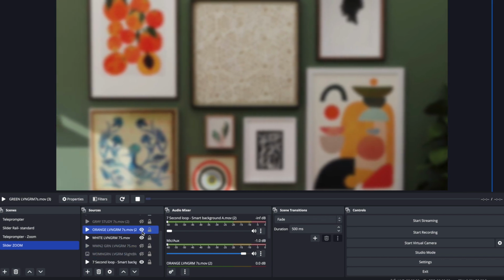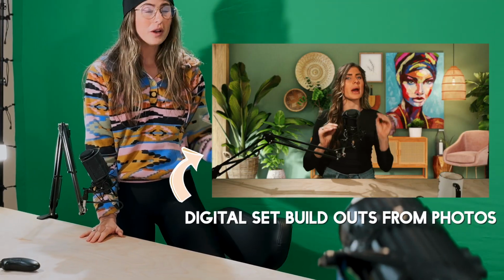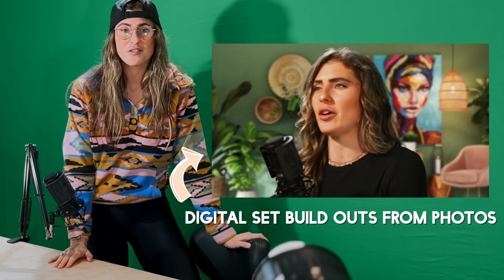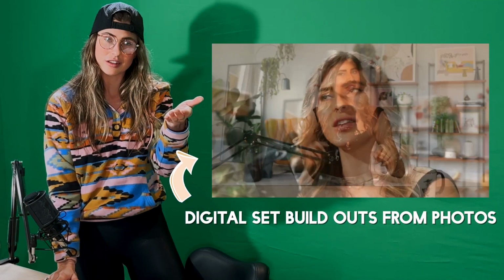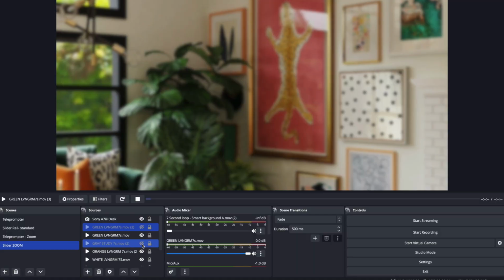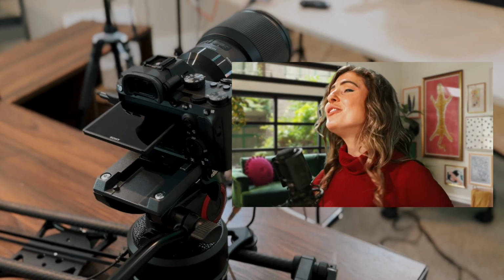Unlock Your Brand's Potential with the Right YouTube Podcast Studio Setup & Green Screen Secrets!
"I'll just film in our office conference room" —Is this a good idea? In this episode, we're exploring on-location-styled spaces (i.e., your storefront, conference room, showroom) versus a green screen video podcast studio setup. We'll explore the pros and cons of both, things to consider if you want to set up in your conference room or a small part of your home office, and the power of leveling up the caliber of your video podcast with a high-production aesthetic that's not disruptive to your team members and their workflow.

And if a deeper dive into our editing workflow would benefit you, join our waitlist for our Podcast Video Editing + Processing Master Class -- Strategini We open this course up only specific times each year to real-time take our fellow creators into a deep dive of not only our OBS and FCPX workflows, but we'll show you our full optimization strategy for elevated asset placement.

Was this episode helpful? Have any follow-up questions you'd love to see a video on?

80% of podcasts fail in the first year. If you're thinking about launching a podcast, the last thing you want is to put in all that time, energy, and cash to fizzle out in a few months. It's a bit unorthodox for a production studio to show "what's under the hood" of our production workflow. Still, we've been consultants for so many brands wanting to start their own video podcasts we figured we'd produce a mini Podcast setup master course to educate our fellow businesses REAL TIME and REAL TALK about what truly goes into building, managing, and producing your own podcast series so you can decide if launching a podcast is genuinely feasible for your team's current resources and bandwidth. From team resource metrics, video podcast studio set up, lighting and podcast production gear lists, hosting high profile guests, to strategic recording sessions, here are the tried and true bite-sized lessons we've learned from our 4+ years of experience developing a sustainable podcast workflow for our podcast, The Ruby Hour.

We hope this series saves you hours scrambling on blogs and Youtube queries piecemealing a hodgepodge of half-answers from bloggers who've never actually created a video podcast with high ROI and empowering your team to create a sustainable production workflow for your business.

PODCAST PRODUCTION GEAR KIT:

GREEN SCREENS (trust me, you'll want a pop-up versus a fabric one, it'll save you 2+ hours every time you set up! I'd highly recommend getting a retractable green screen - here are my top picks!)

POP-UP GREEN SCREEN - LARGE (2-Person Interview)
POP-UP GREEN SCREEN - SMALL (Single Person Podcast)

LIGHTING
DRACAST 3 Lighting Set Up
(OPTIONAL BATTERIES FOR LIGHTING RIGS X3
BOOM ARM (for Back Light)

CAMERAS
TRIPOD X2
MANFROTTO TRIPOD PLATES X2
SONY A7III CAMERAS (X2)
CONTINOUS POWER DUMMY BATTERIES X2
28MM F/2.0 LENS (Primary Wide Lens)
SIGMA 85MM F/1.4 ART LENS (SLIDER RAIL/SECONDARY ANGLE)
EL GATO CAMLINKS X2
MICRO HDMI TO HDMI X2

SLIDER RAIL RIG:
RHINO ARC Rhino Camera Gear Arc Motorized Pan Head for Rhino Motion
FLUID HEAD FOR SLIDER RAIL
LIGHTER TRIPODS (FOR SLIDER RAIL) X2

SOUND
FOCUSRITE SCARLETT 2i2
PODCAST MICS Audio-Technica AT2020PK X2
MICROPHONE SHOCK MOUNTS WITH POP FILTER X2

MOMAN TELEPROMPTER